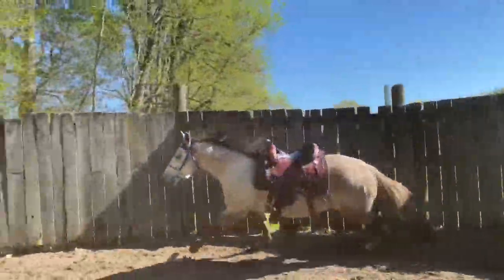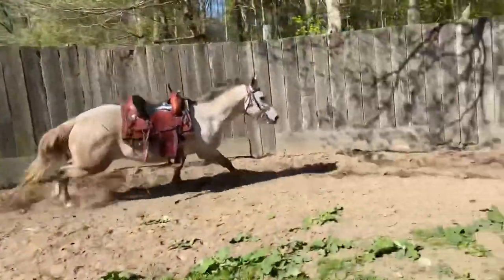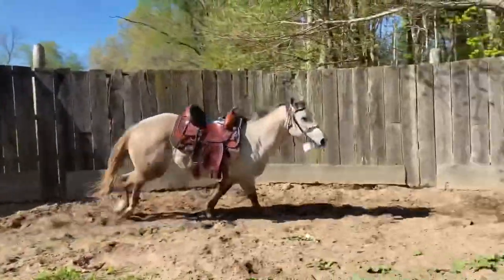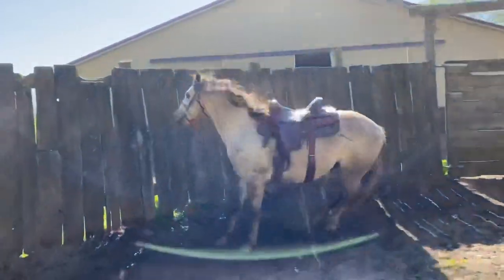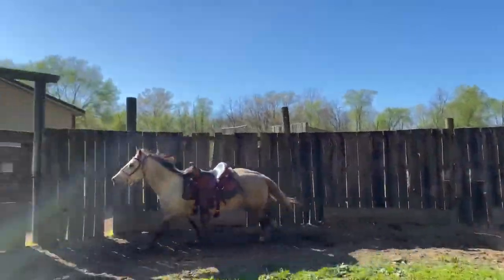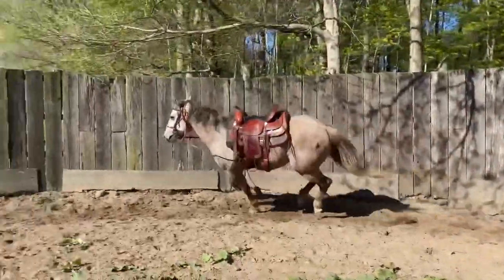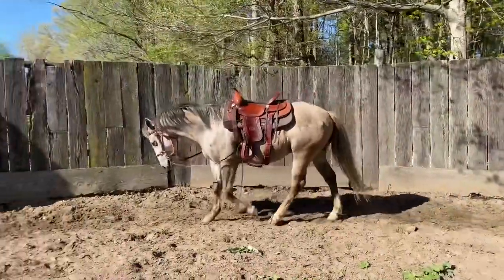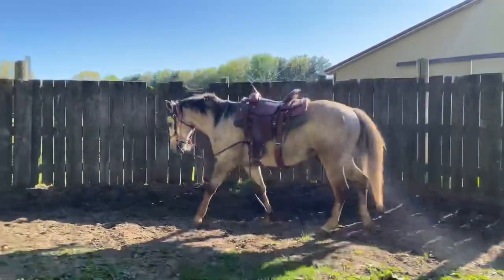Training horse: Vinny, round pen work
Vinny is a 7 year old grade quarter horse in training because he has thrown his owner twice and is unpredictable which can be seen in the video…